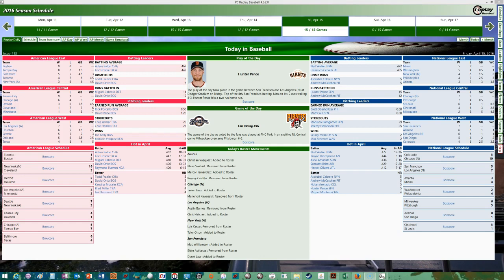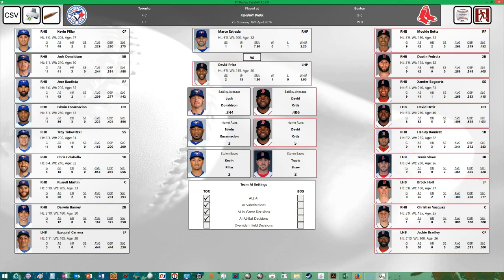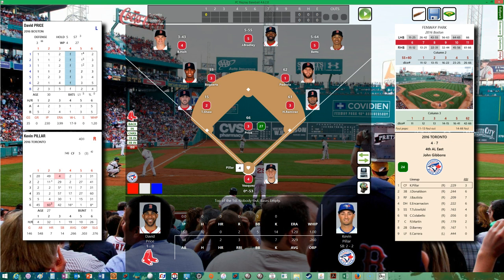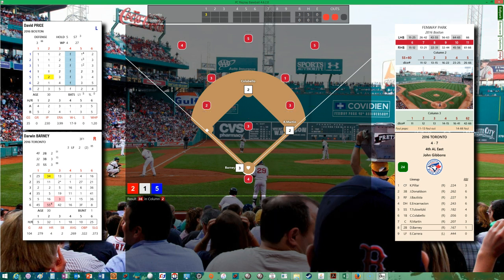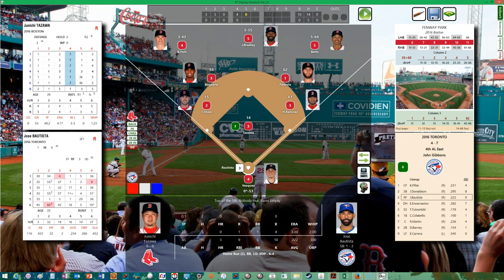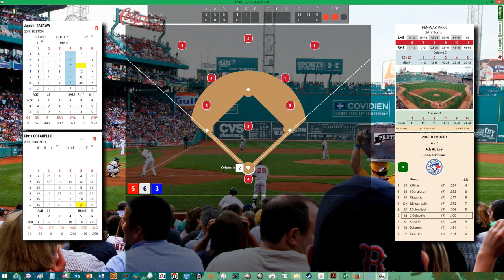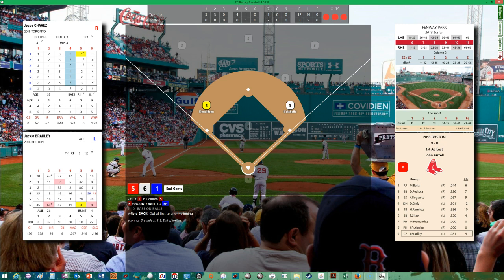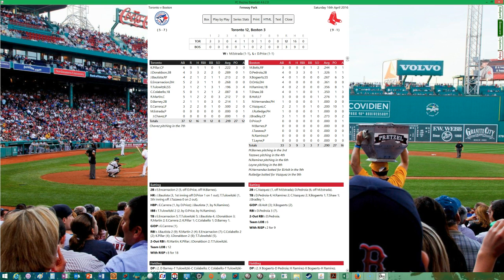PC REPLAY BASEBALL Game #10 2016 Boston Red Sox Season Replay vs Toronto Blue Jays (2 of 4)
The Boston Red Sox try and keep the wining streak alive and start a four game series with the Toronto Blue Jays.  Marco Estrada takes the hill for the Jays versus David Price for the Sox.